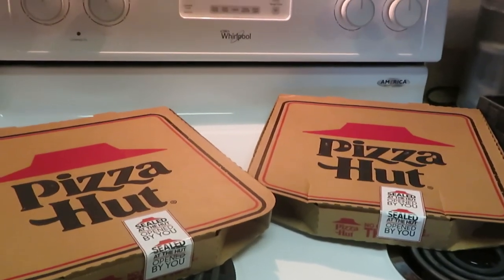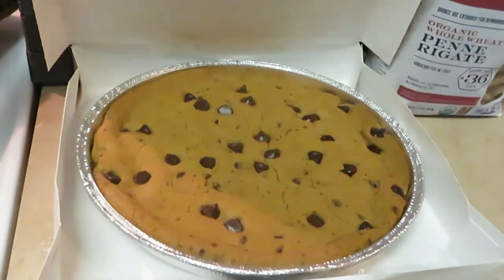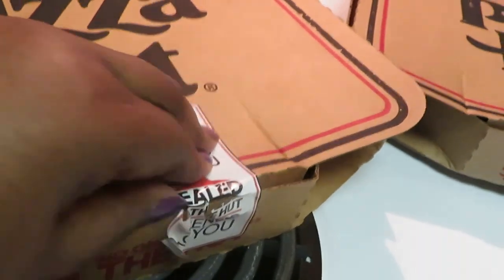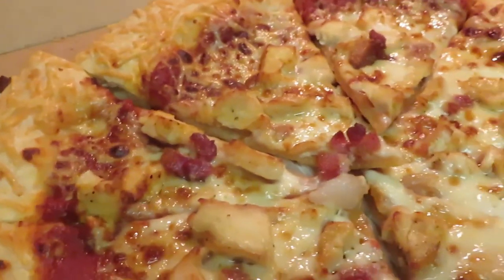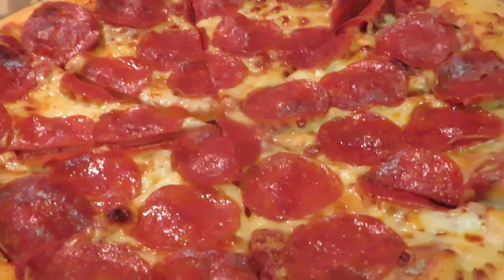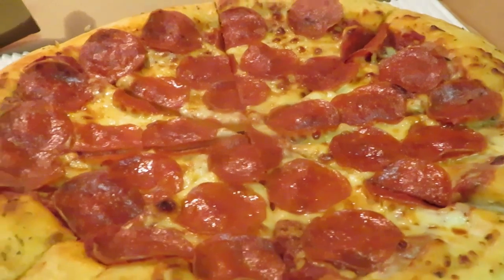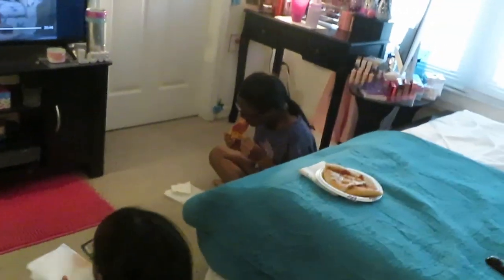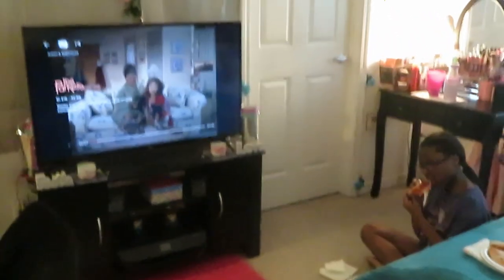Netflix - "The Parkers" Pizza Party | Vlog | Arickamisha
I Love watching The Parkers with my girls!! I love watching shows that I grew up watching with my kids. We ordered pizza and we had so much fun laughing so hard. Please enjoy the video.